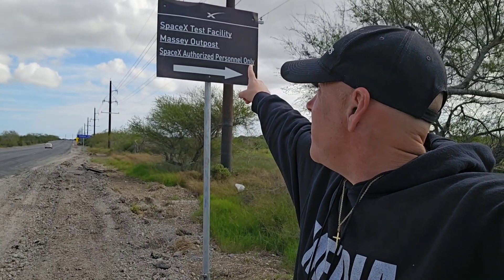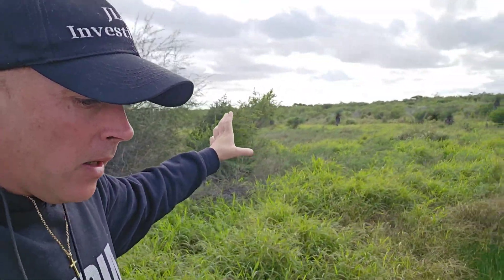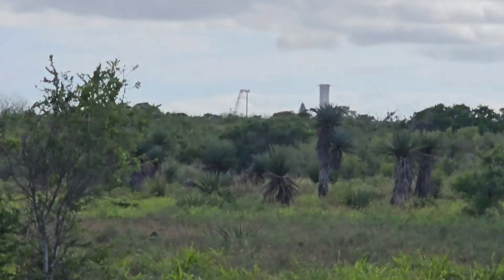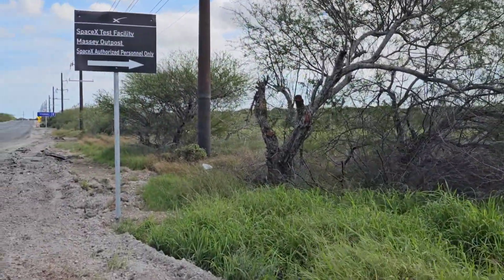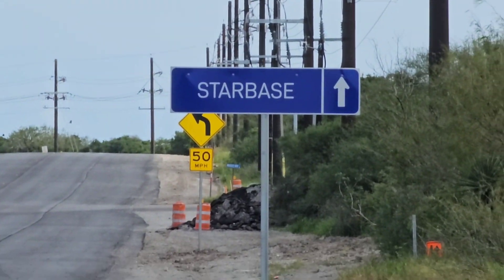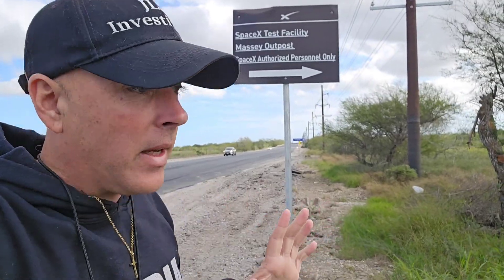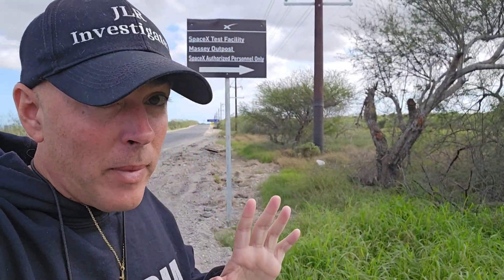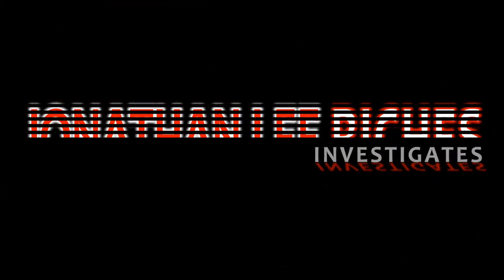TOP SECRET SpaceX Test Facility Site! Boca Chica Texas.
I am on a rural road in Boca Chica Texas.
There is a Secret SpaceX Test Site located on the U.S. / Mexico border along the Rio Grande River.